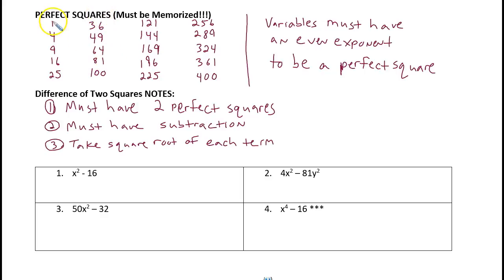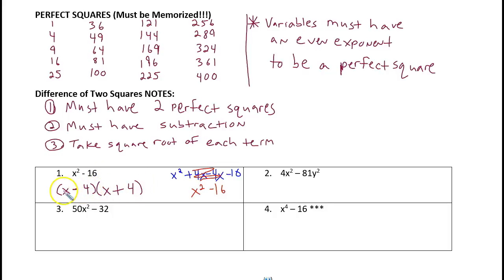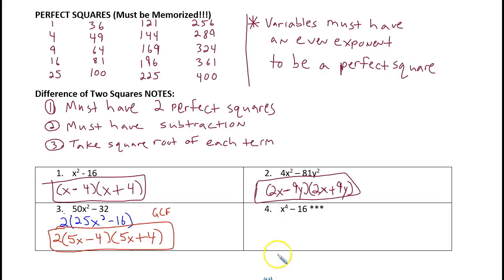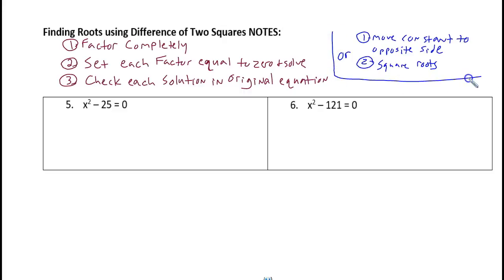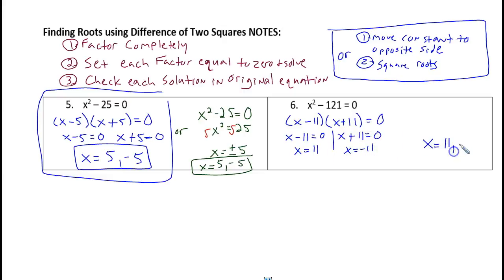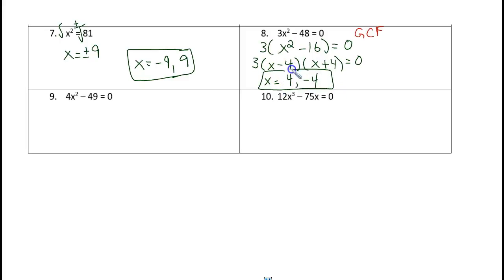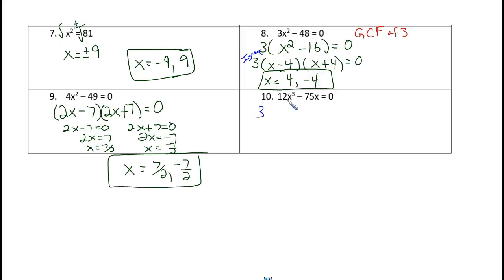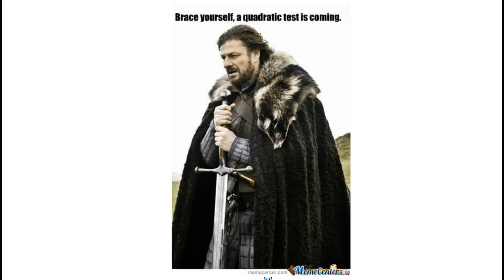Alg 2 - 1A.6 - Solving Quadratics with DOTS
Factor and solve quadratic equations with the difference of two squares rule (DOTS).